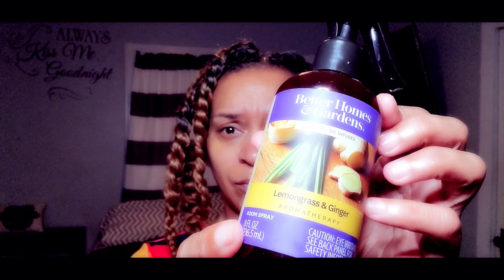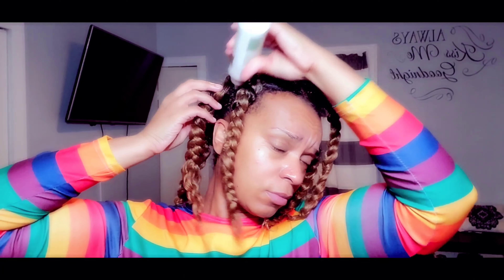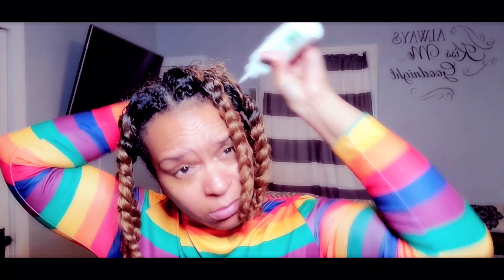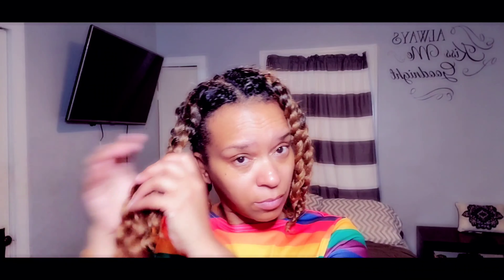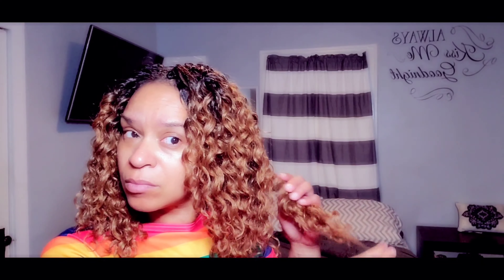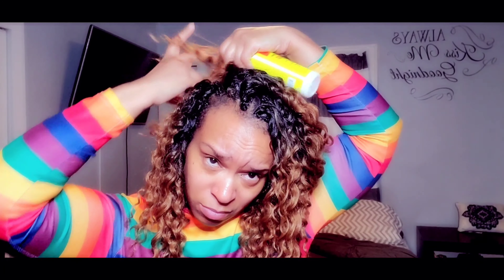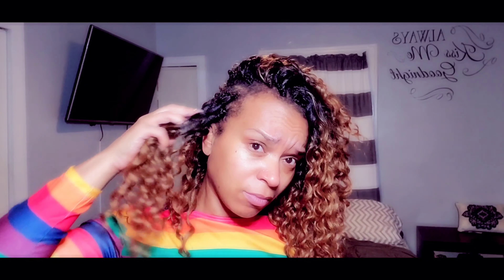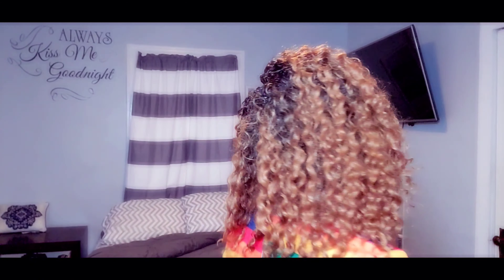How to shampoo crochet braids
Yes! You definitely can shampoo crochet braids and still maintain your curl pattern.  Here's a few tips I found.